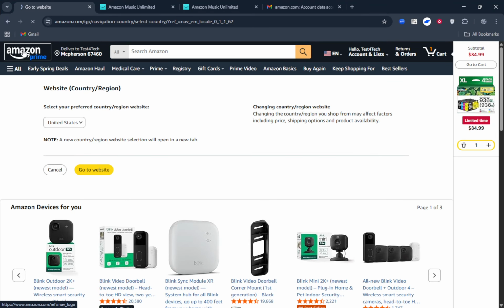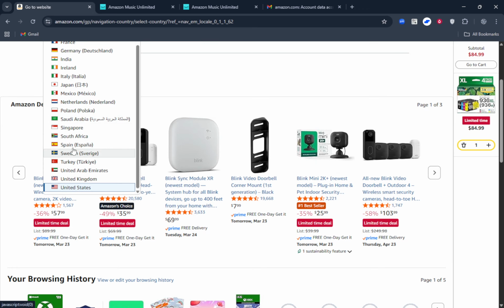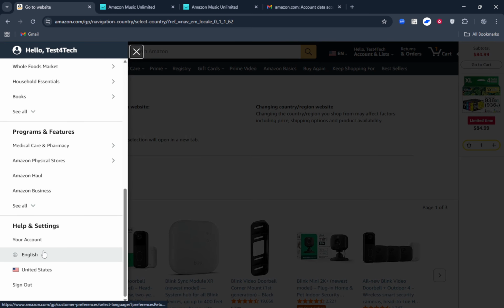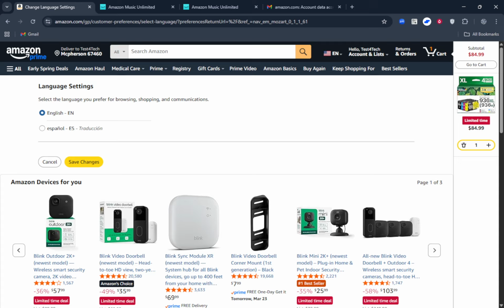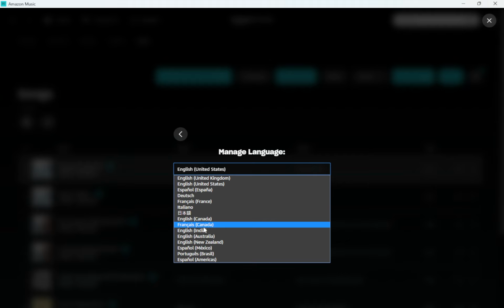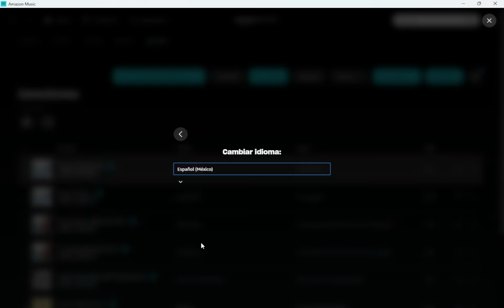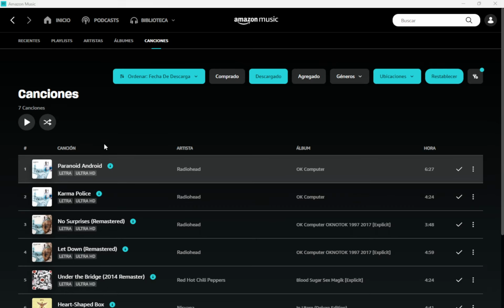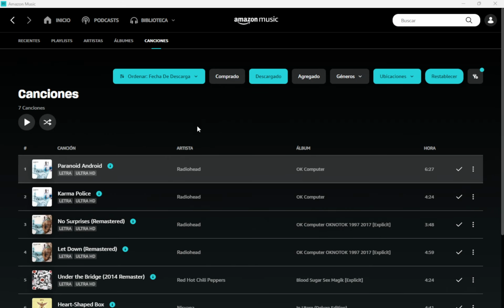How to Change Amazon Music Language [2026 Full Guide]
How to Change Amazon Music Language

In this video, we show you exactly how to change Amazon Music language settings to better suit your preferences. We explore the internal application configuration that allows you to switch the interface text and navigation menus to your primary language.

Updating your language preferences is essential for a personalized user experience, ensuring that all tabs, settings, and navigation cues are easily understandable. We focus on the importance of navigating the account management section and utilizing the language selection tools to trigger an interface refresh, which aligns the software's display with your linguistic needs across your devices.

Technical Specs:
Software: Amazon Music; Feature: Settings & Account Management